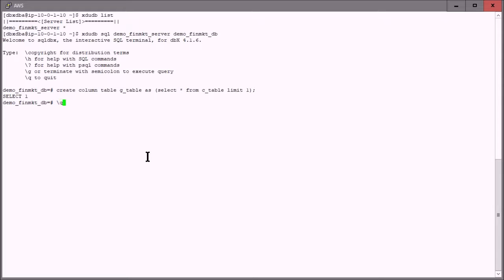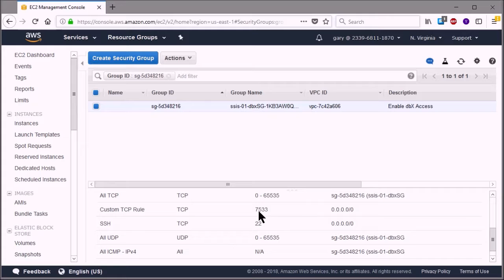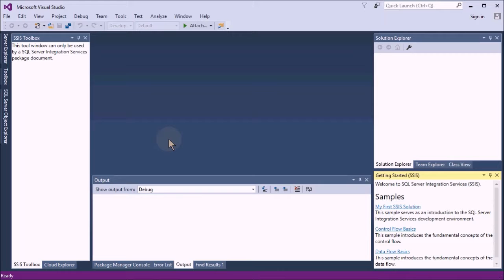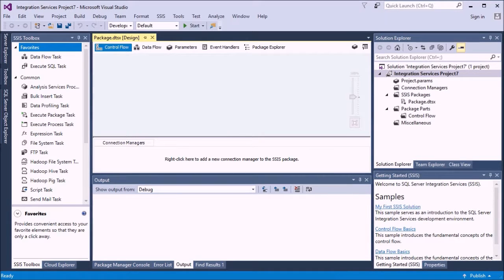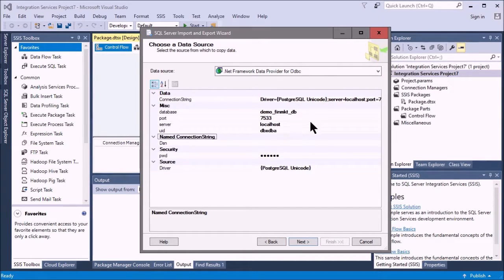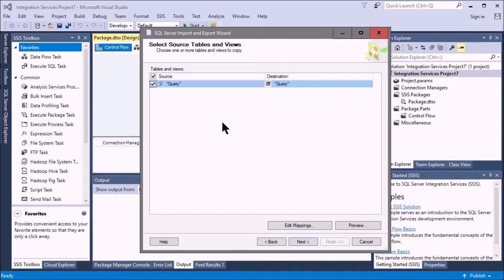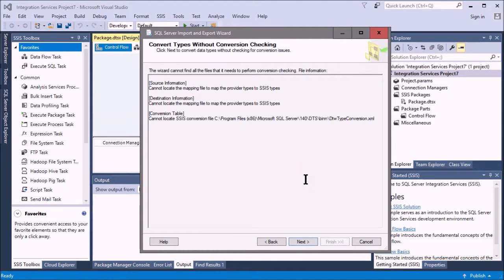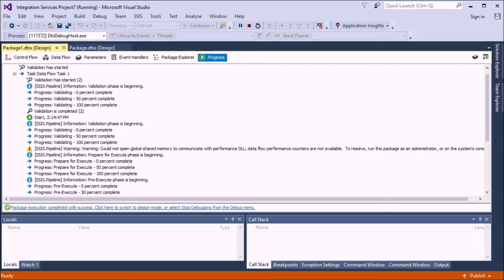SQL Server Integration Services ODBC Connectivity to XtremeData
Tutorial demonstrating ODBC connectivity between SQL Server Integration Services tool and an XtremeData server in the cloud.